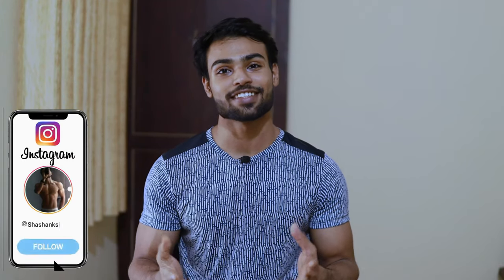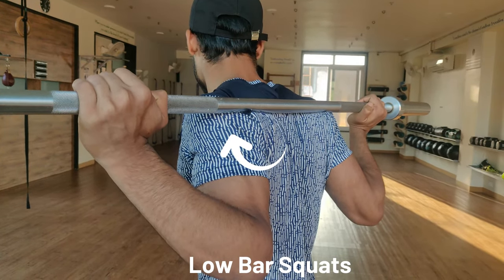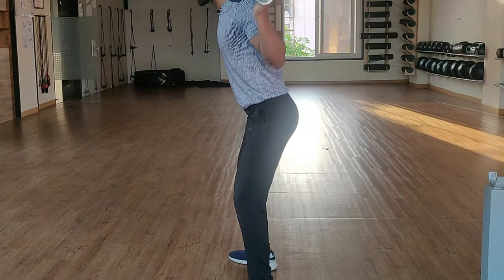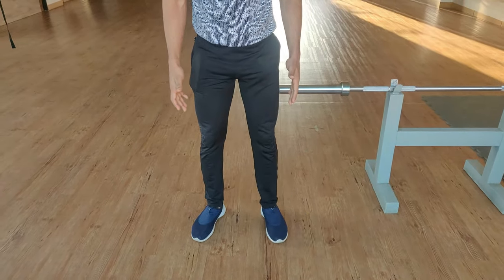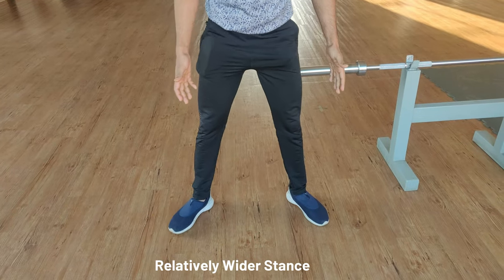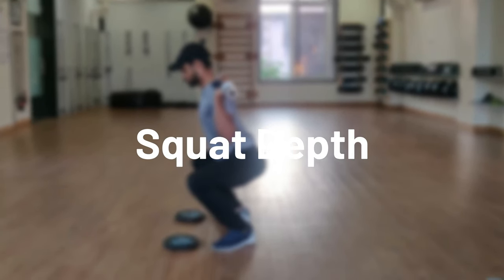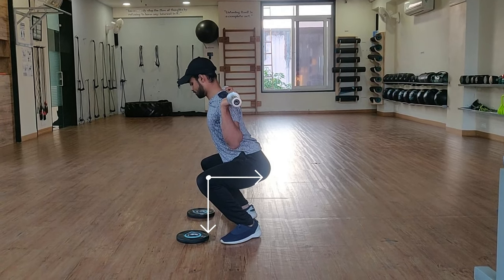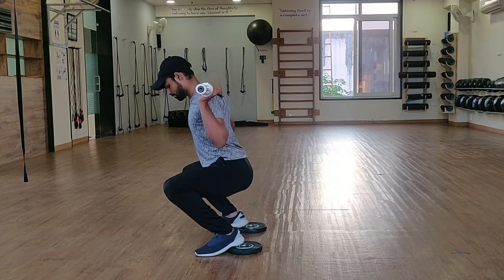SQUAT TECHNIQUE |Squat Depth | Squat Stance | Low Bar Squat | High Bar Squat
HOW TO  PERFORM SQUATS | SQUAT TECHNIQUE |Squat Depth | Squat Stance | Low Bar Squat | High Bar Squat

This video explains everything about squats which you should always keep in mind while squatting, this won't make your squat perfect but these basic tips are necessary in order to learn squatting.

Things you should keep in mind
1. Everyone is anatomically different so everyone's squat will look different.
2.Training within your mobility is key to longevity.
3.Squats are really bad hamstring exercise.
4.Squats might be the best exercise for legs for some people and maybe the worst exercise for some people because of anatomical differences.
5.Never try to copy someone else's squatting style 'everyone is different'.

Time Codes
00:00 - intro
00:32 - Bar Placement
02:16 - Squatting Stance
03:48 - Squat Depth